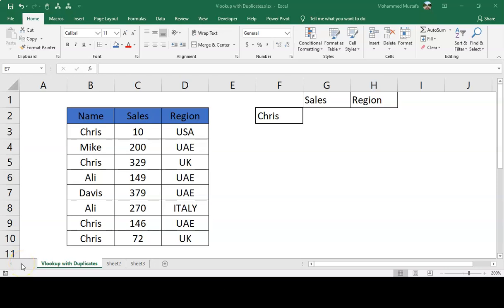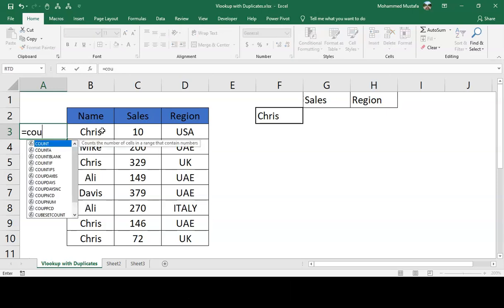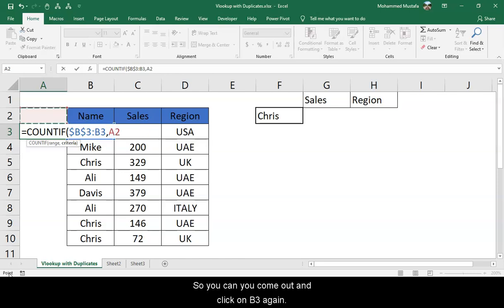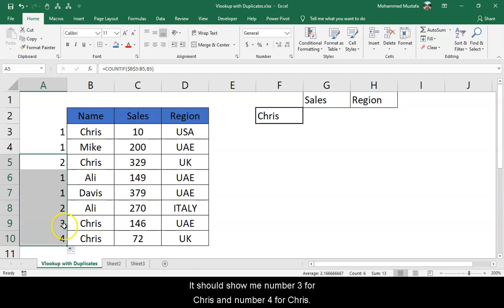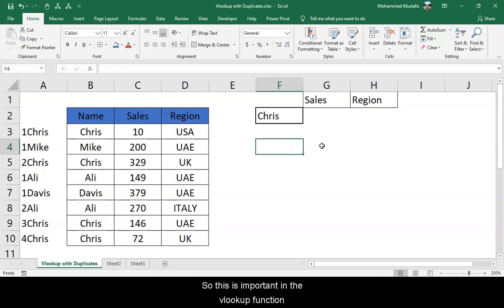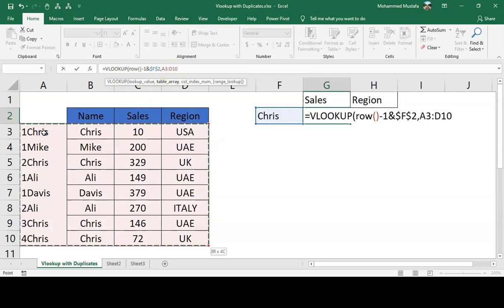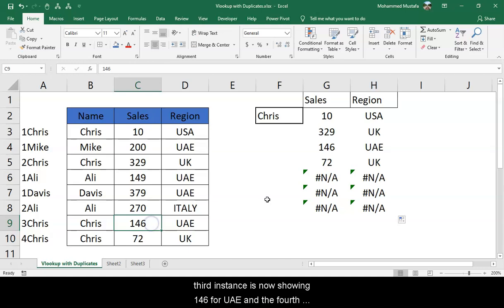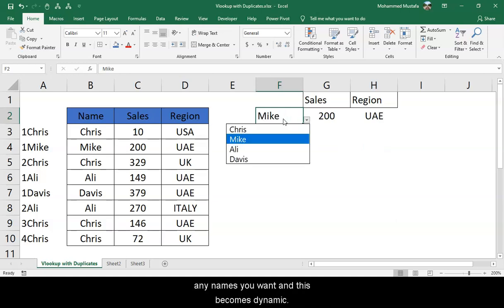Vlookup with Duplicate Entries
Using Vlookup to extract duplicate records with a twist